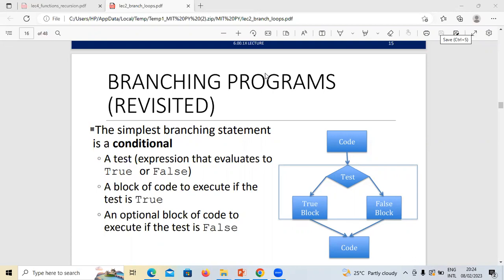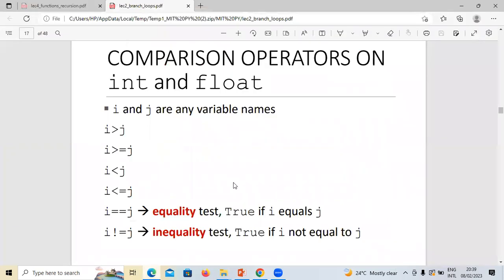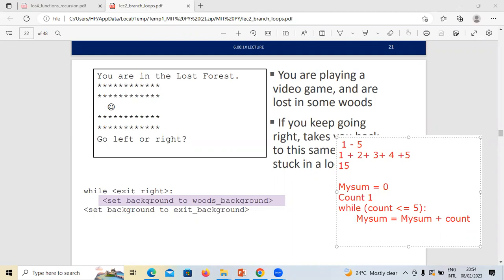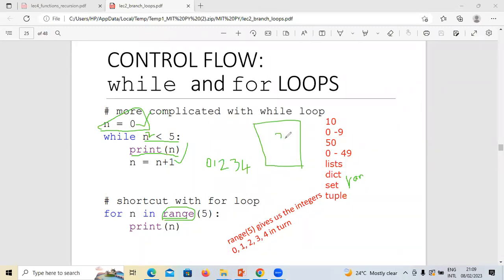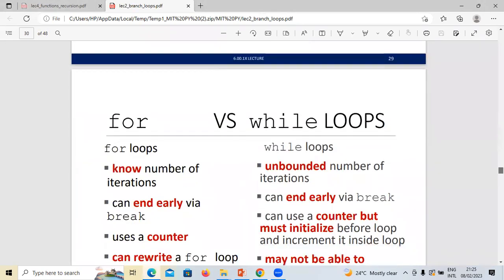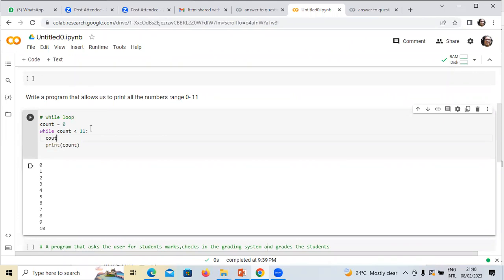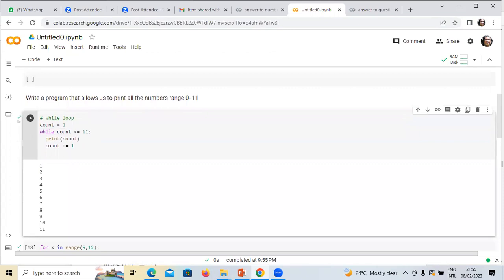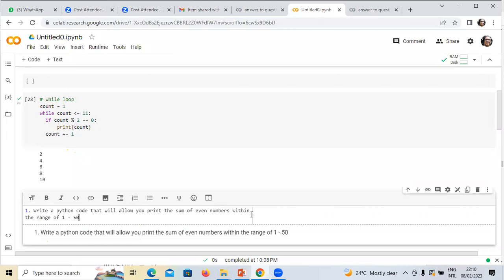Python Sessions With Lucy Session 3